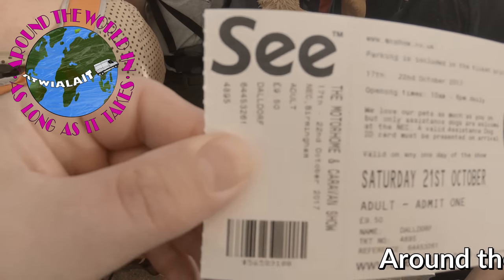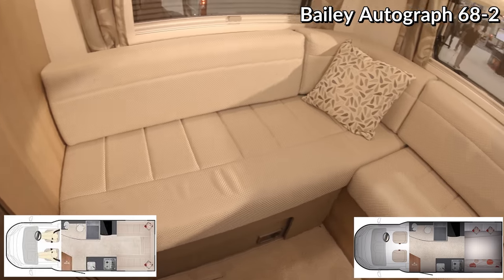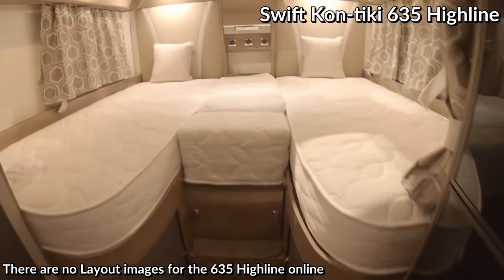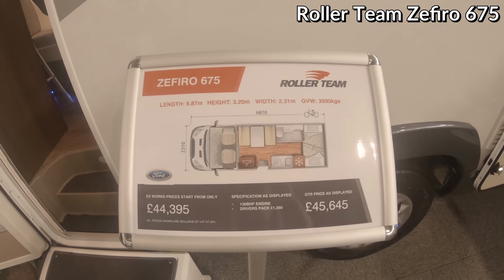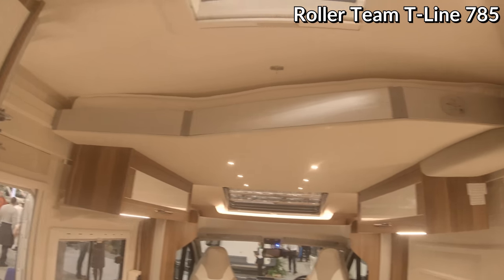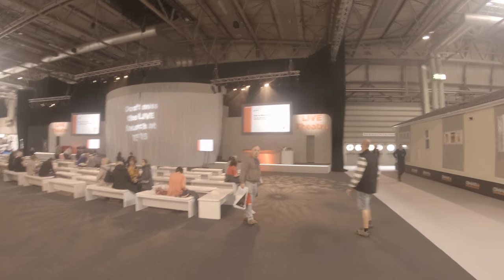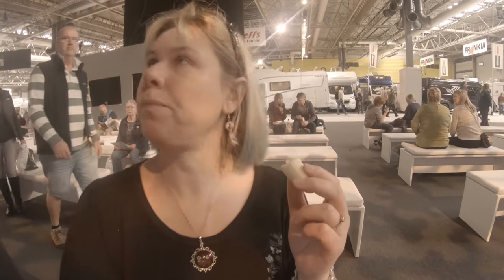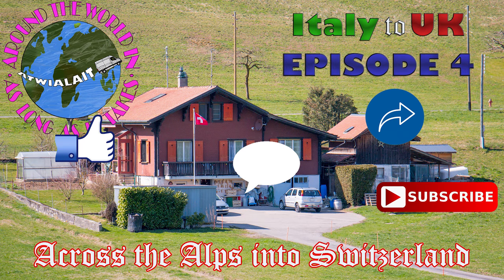Motorhome and Caravan Show 21/10/2017 - NEC - Part 1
We love an exciting day out, and when you in the market for a Motorhome...The Motorhome & Caravan Show at the NEC in Birmingham definitely ticks that box!!
We explored nearly every Motorhome that seemed rremotely suitable to our needs, then explored some that clearly werent! We listened to some Live Talks, got some great advice and then explored some more! There was in fact so much to see, we had to break this vlog up into 2 parts!

If it looks fun, this is a bi-annual event held at the NEC and tickets are cheaper when bought in advance.

02:12 - Heads Up, Stand Tall - by  Challan Carmichael
13:06 - Step by Step (MLW Remix) - by Challan Carmichael
Challan is a friend of ours and a very talented artist! Consider supporting him.
17:06 - ATWIALAIT Intro

Check out our magazine for interesting articles on all sorts and a great way to support us if you want to!